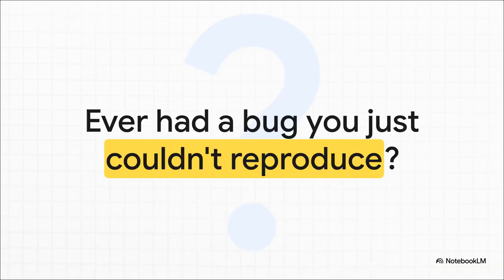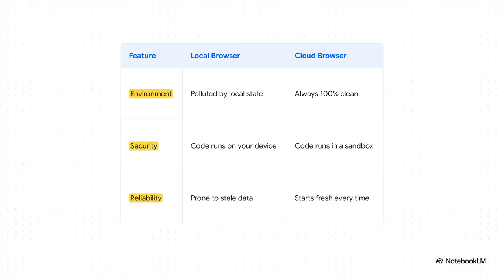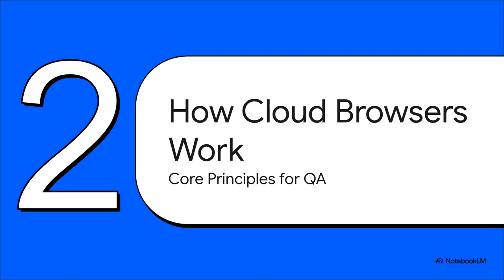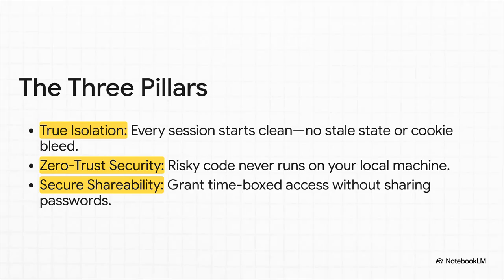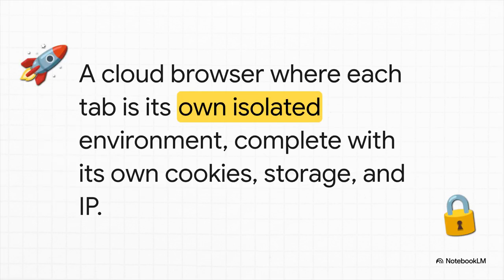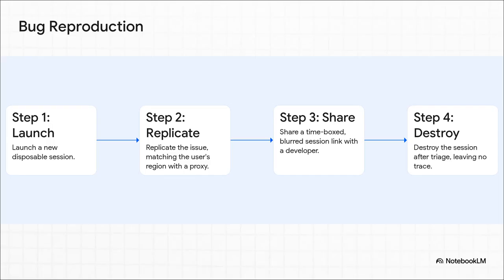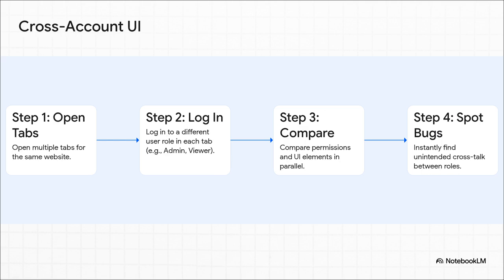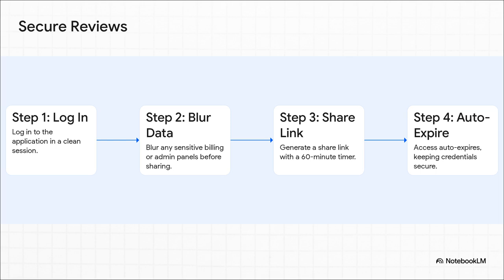Cloud Browser for QA & Testing: Fresh, Disposable Environments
The video is an in-depth promotional guide for Sendwin, a cloud-based browser solution designed specifically for Quality Assurance (QA) and testing teams. It explains that a cloud browser provides "fresh, disposable environments" that run remotely, eliminating local clutter like cookies and extensions that can contaminate test results. The text highlights Sendwin's key features, such as tab-level isolation for easy multi-login and cross-account validation, built-in zero-trust security for safer bug hunting, and the ability to use per-tab proxies for location-based testing. Furthermore, it details practical use cases, including reliable bug reproduction and safer sharing of live, logged-in sessions with developers using time-boxed access links instead of passwords, concluding with pricing tiers and a quick-start guide.